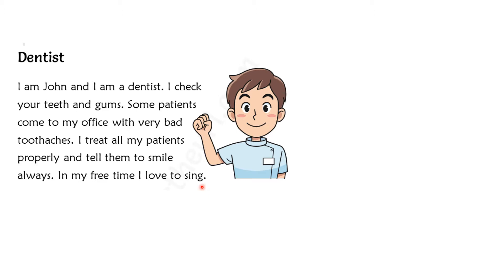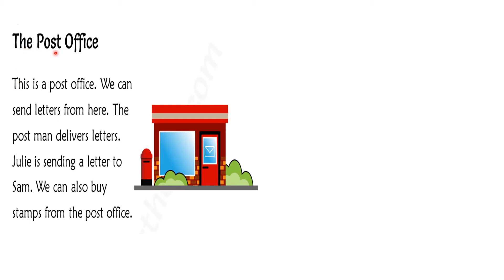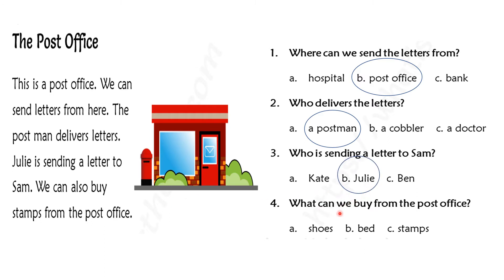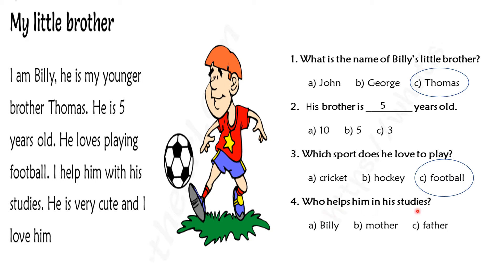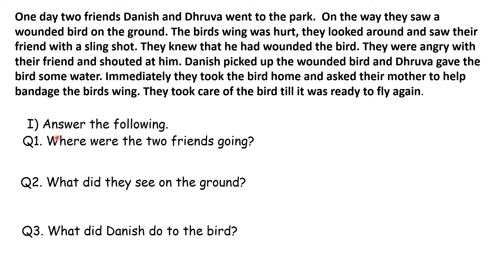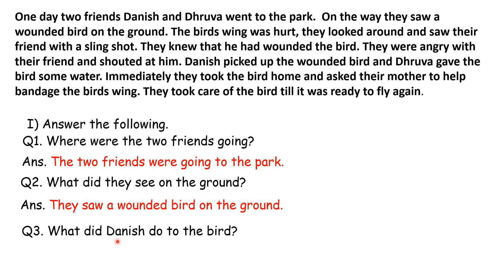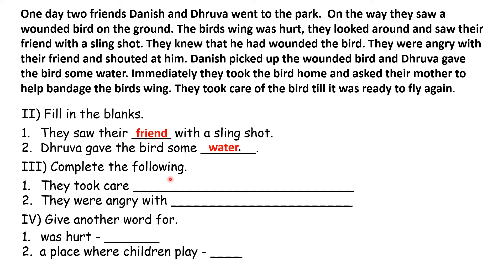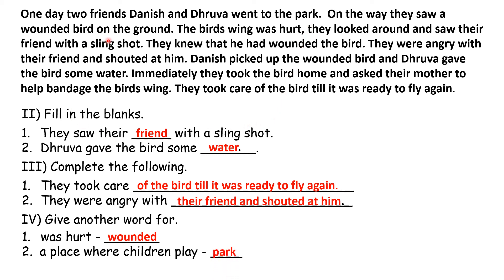Comprehension 4.7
To help children learn to do comprehension.